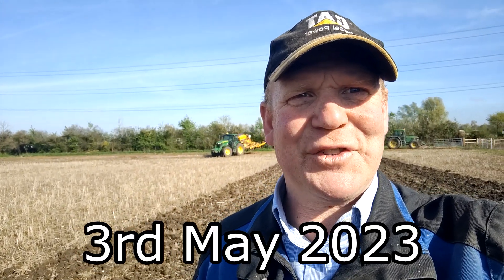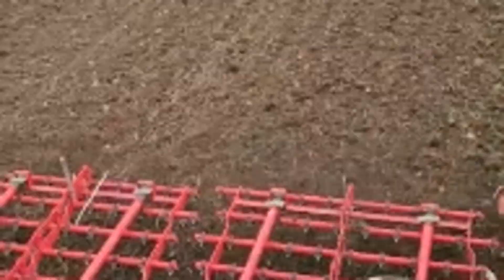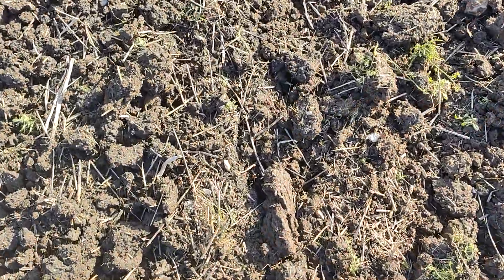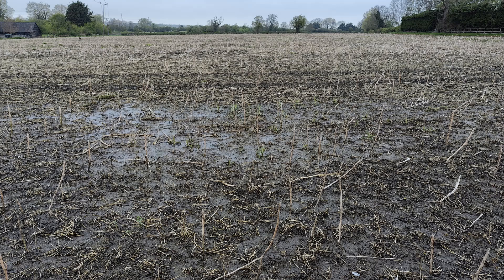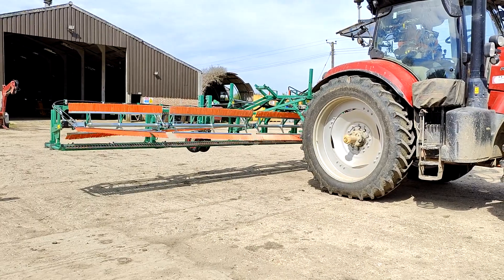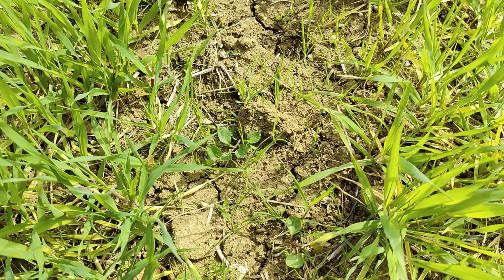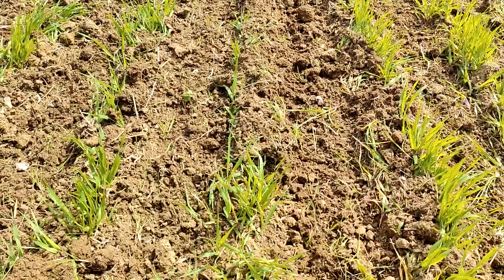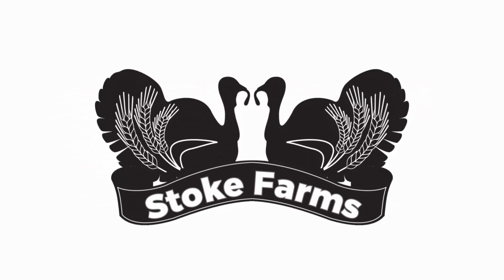Drilling finished and visiting John Pawsey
We battle to finish spring drilling only to return to touch up water damage.